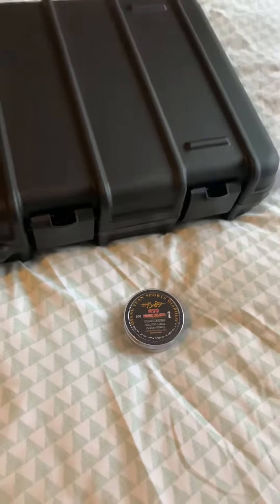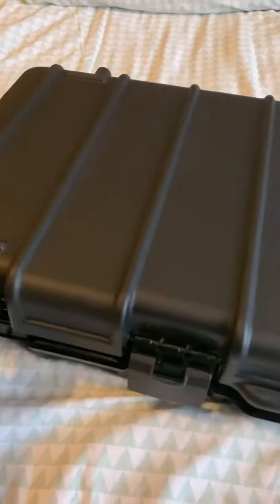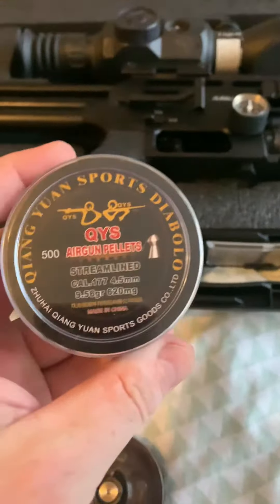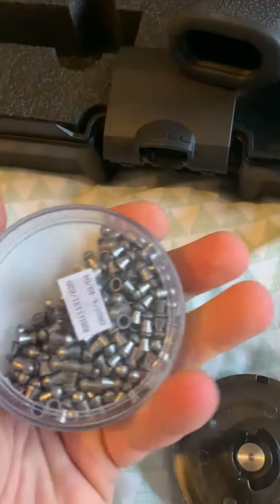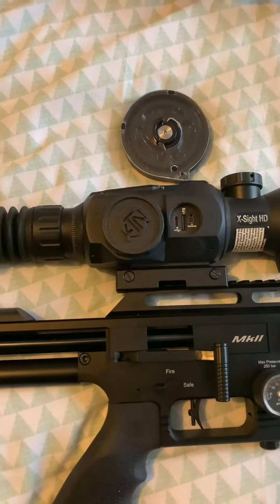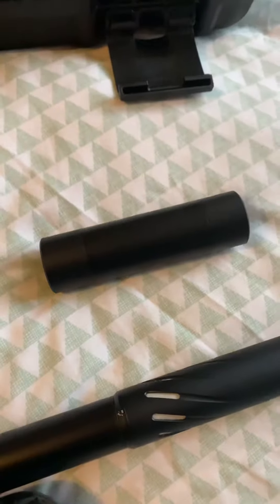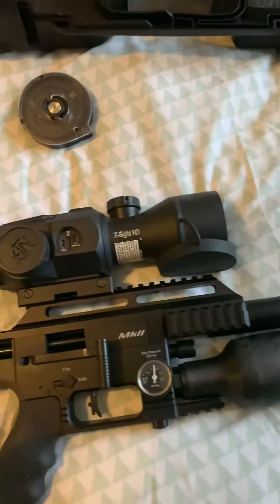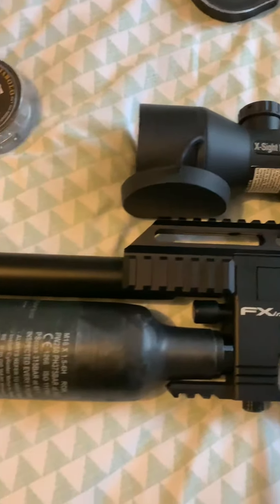FX IMPACT MK11 SMOOTH TWIST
Finally got my Fx impact after three month wait